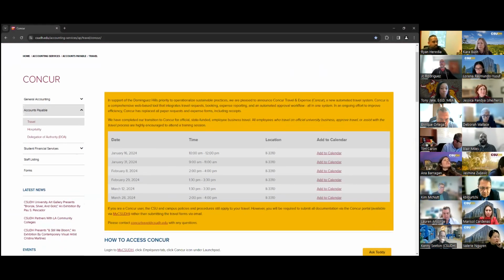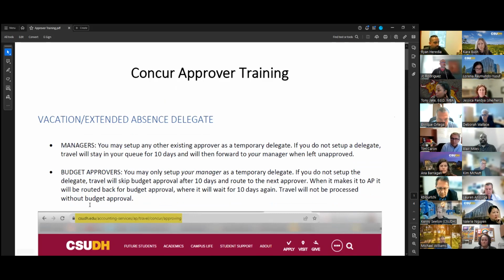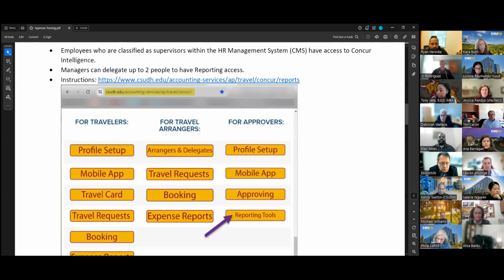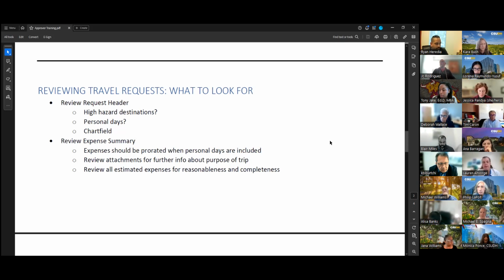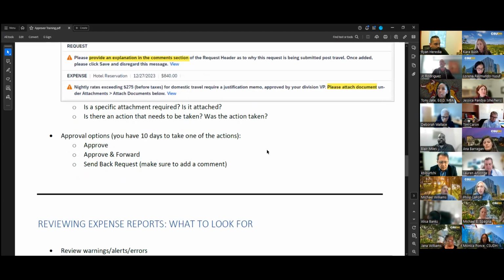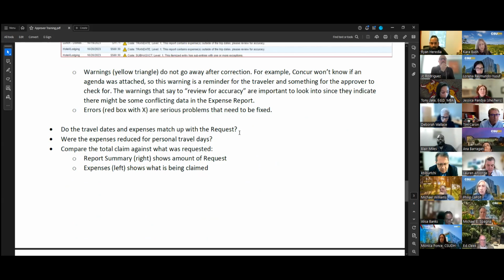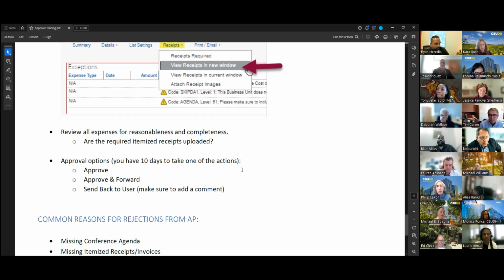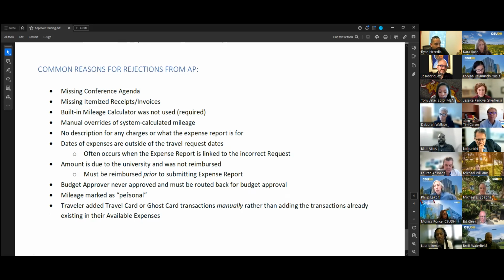Concur Approver – Zoom Training (Jan 25, 2024)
Concur Webpage

Video Description: This video is a recorded zoom training session for Concur Approvers.